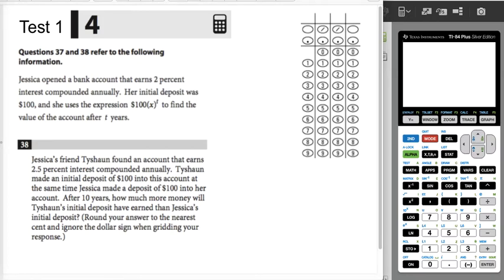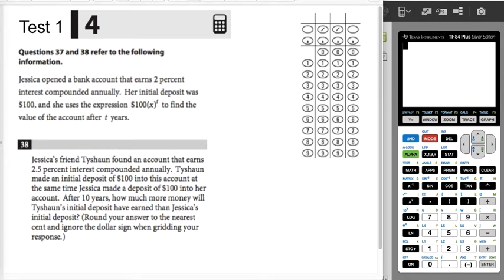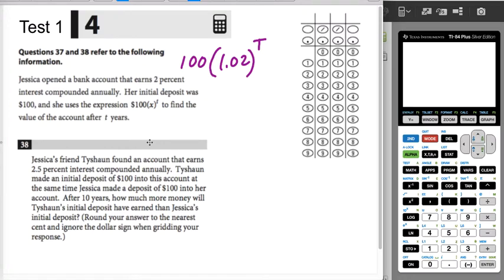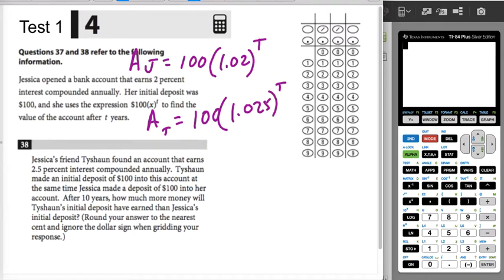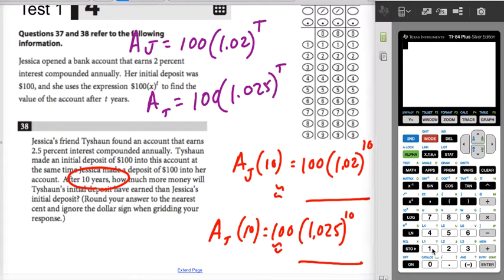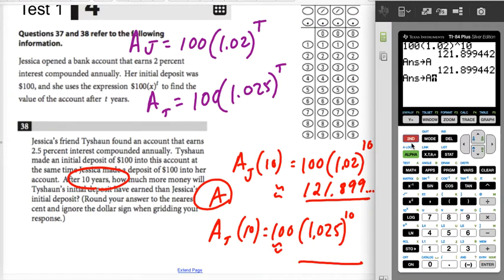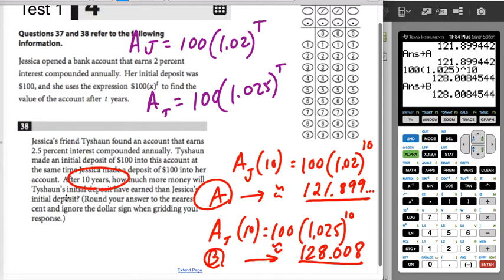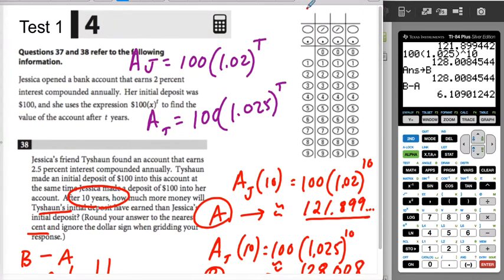SAT Test 1 Section 4 Problem 38